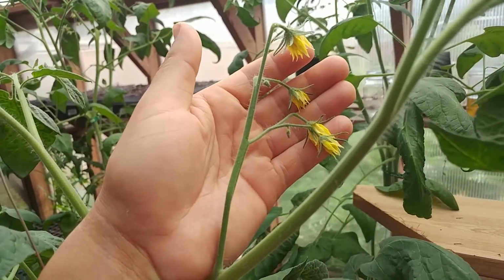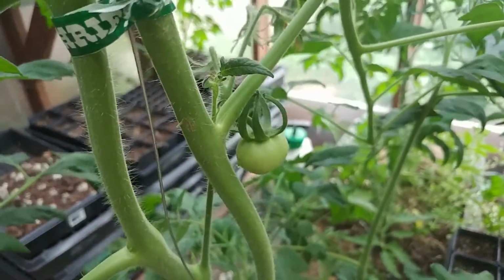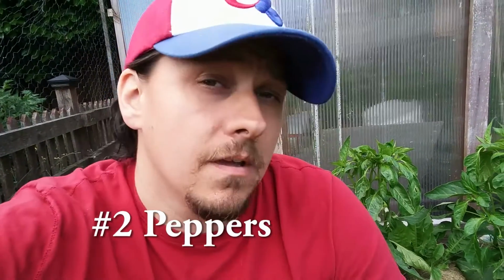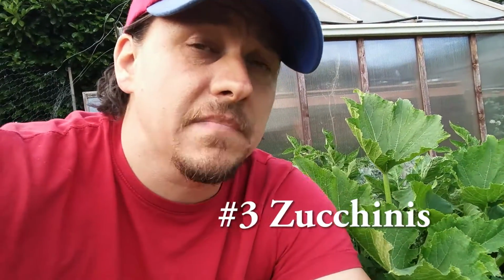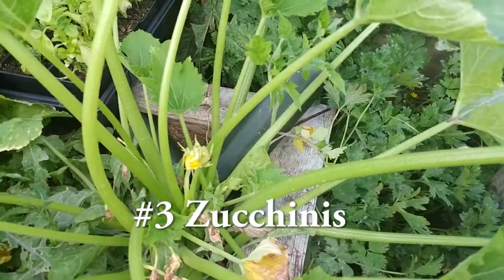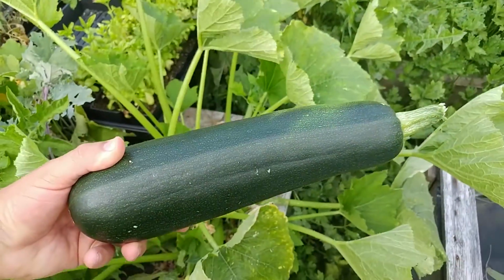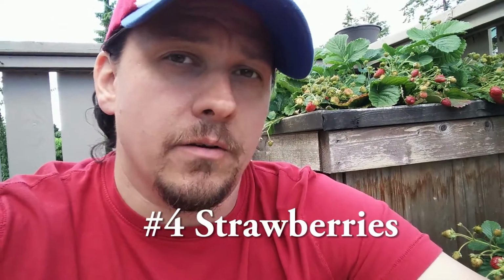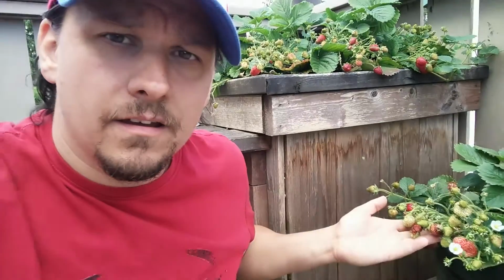5 Of The Easiest Vegetables To Grow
In this video, I narrow down all the vegetables and fruit that I grow into the 5 easiest ones. Great for beginner gardeners wanting to build their confidence, these 5 plants will guarantee that you get a great harvest, every time!